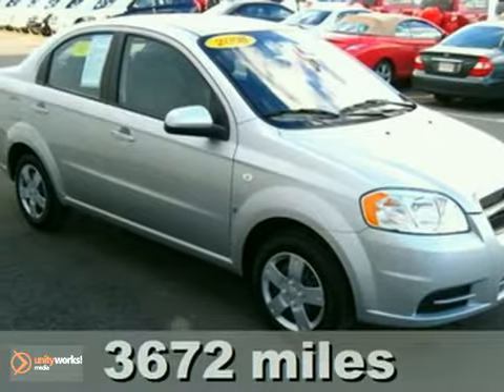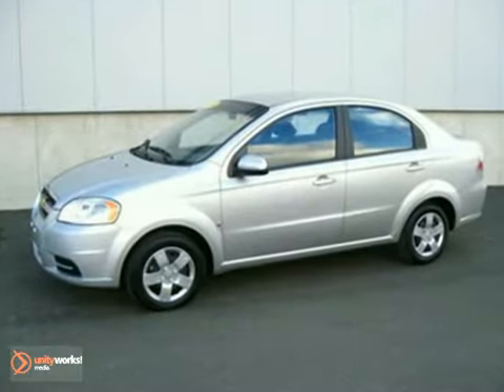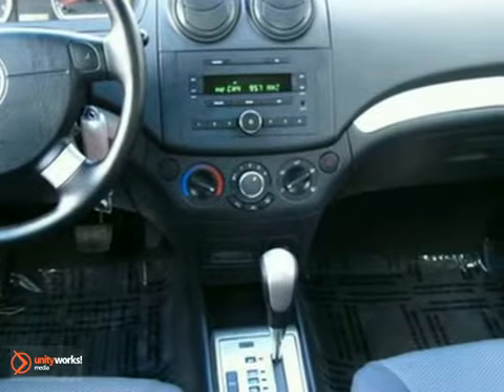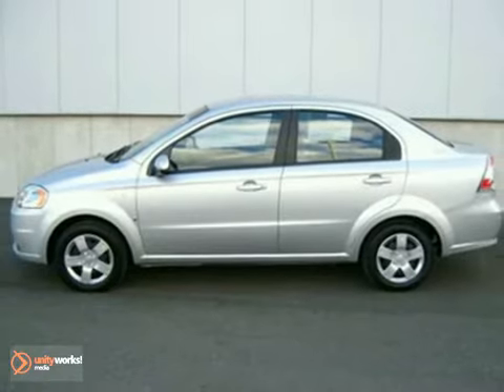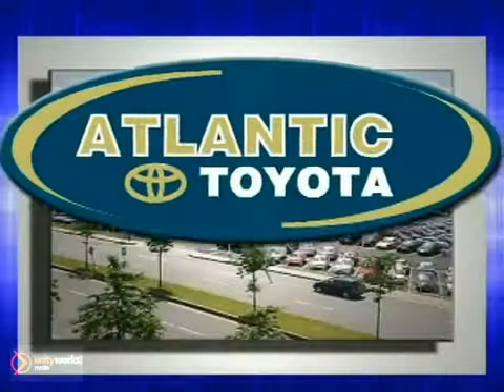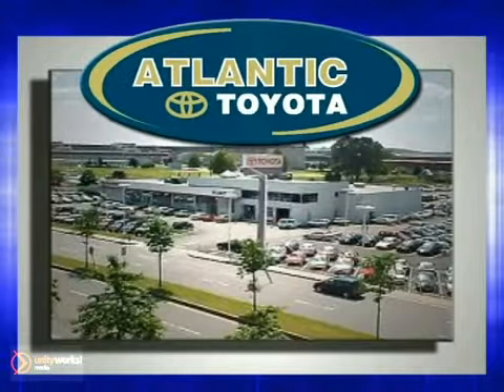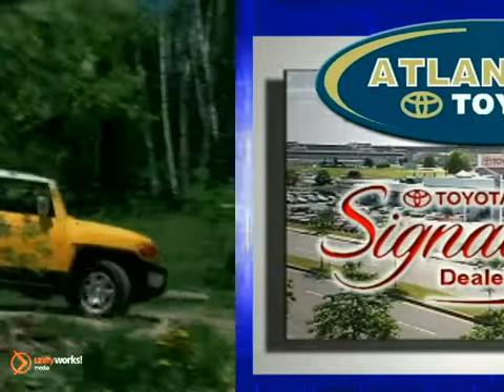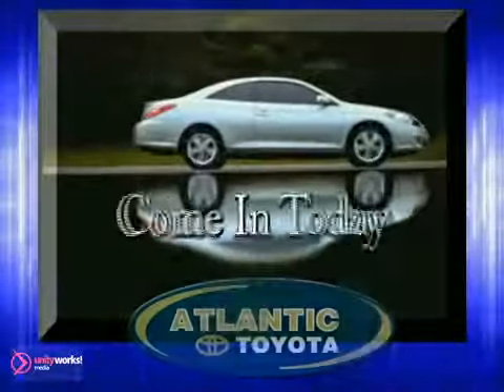2008 Chevrolet Aveo P13703 in Boston Danvers, MA 01905 SOLD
SOLD - If you are looking for real value on a great used car, Atlantic Toyota invites you to come in and test drive this 2008 Chevrolet Aveo, stock# P13703. We are conveniently located near Boston Danvers, MA and known for our great selection, reliability and quality. Come take a look at this 2008 Chevrolet Aveo today.

Atlantic Toyota
671 Lynnway
Boston Danvers MA, 01905

Atlantic Toyota has a large inventory of Toyota cars, hybrids and sports utility vehicles. Like these:

2010 Toyota Yaris
2010 Toyota Corolla
2010 Toyota Matrix
2010 Toyota Camry
2010 Toyota Prius
2010 Toyota Venza
2010 Toyota Avalon
2010 Toyota Tundra
2010 Toyota Tacoma
2010 Toyota Rav4
2010 Toyota FJ Cruiser
2010 Toyota Highlander
2010 Toyota 4 Runner
2010 Toyota Sequoia
2010 Toyota Land Cruiser
2010 Toyota Sienna
2010 Toyota Prius
2010 Toyota Camry Hybrid
2010 Toyota Highlander Hybrid

Atlantic Toyota has access to a large inventory of new and used Toyota vehicles in the Boston, Action, Woburn, Danvers, Braintree, Norwood, Framingham, Salem, Wakefield, and Medford area. At Atlantic Toyota, our sales representatives can help you to buy your next new or used car, hybrid or sports utility vehicle through a hassle free and exciting car buying experience. It is our goal to make the car buying experience at Atlantic Toyota the best in Massachusetts.

Serving the Boston, Action, Woburn, Danvers, Braintree, Norwood, Framingham, Salem, Wakefield, and Medford areas faithfully!